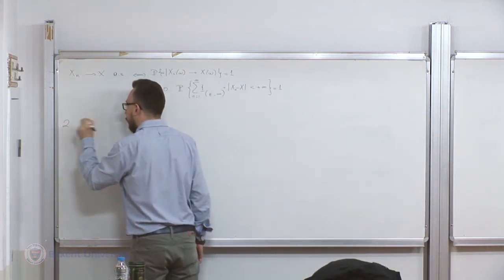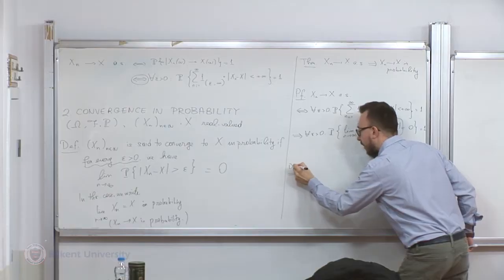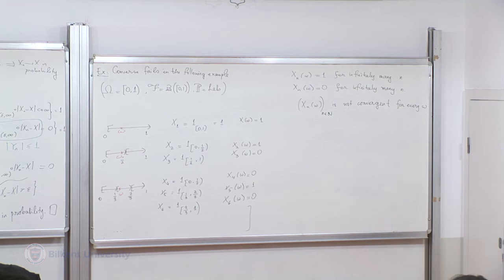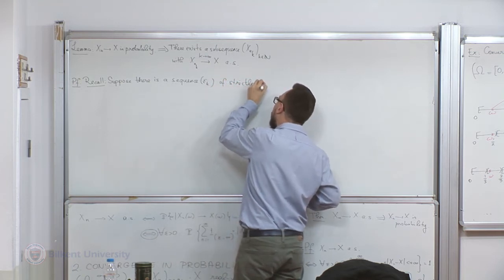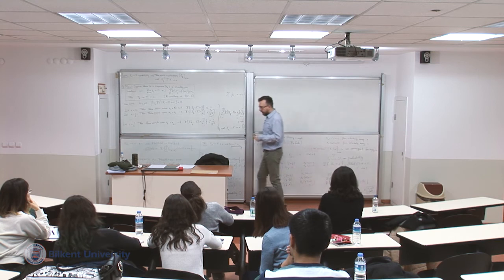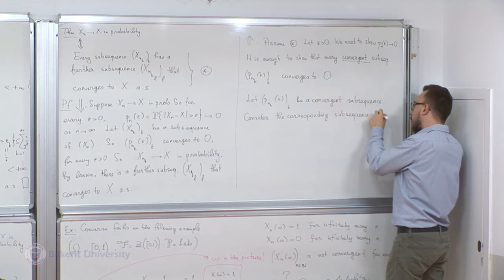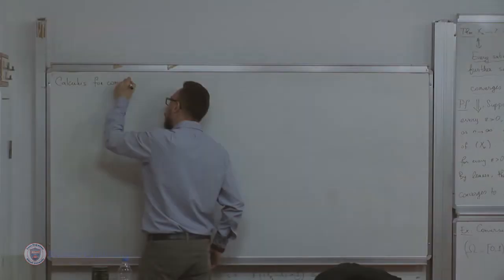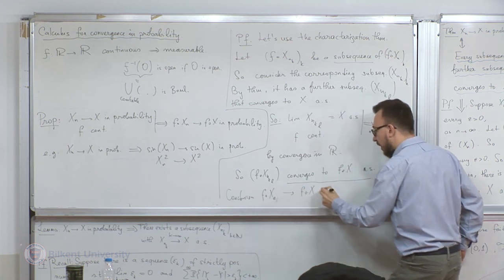Probabilistic Analysis - Lecture 44 (IE 523)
Lecture 44: Convergence in Probability
Bilkent University